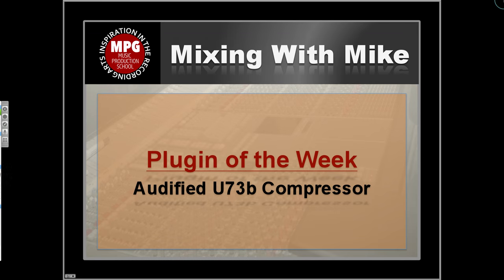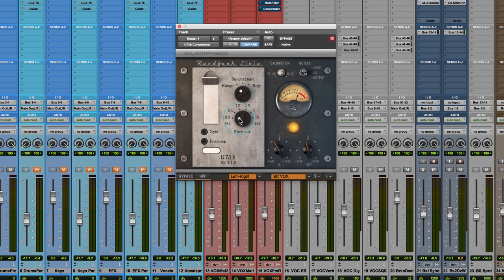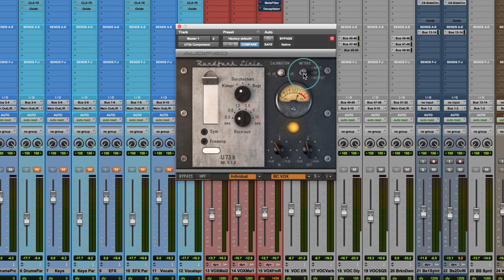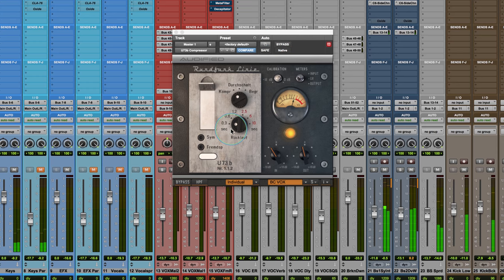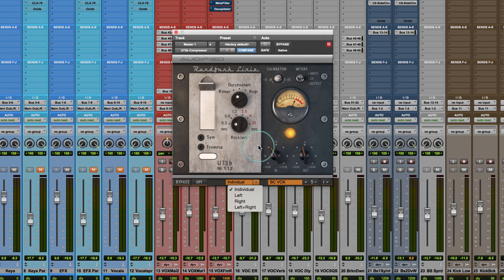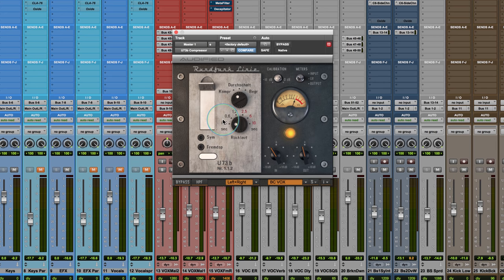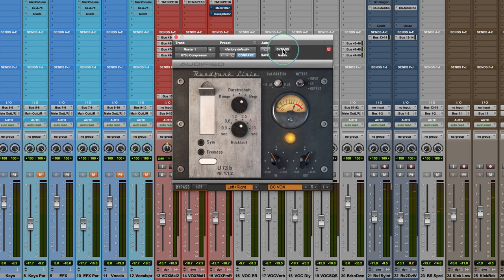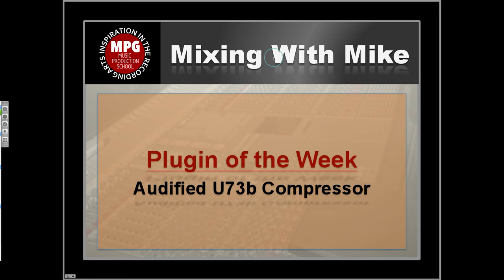Audified U73b Compressor - Mixing With Mike Plugin of the Week